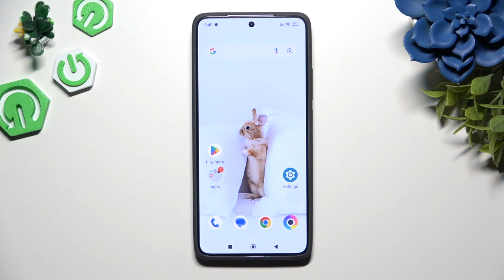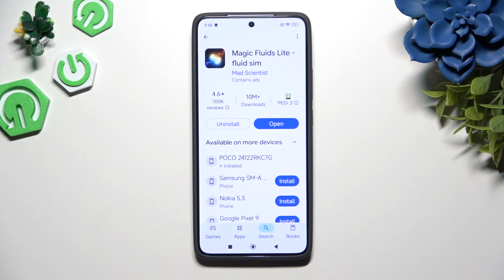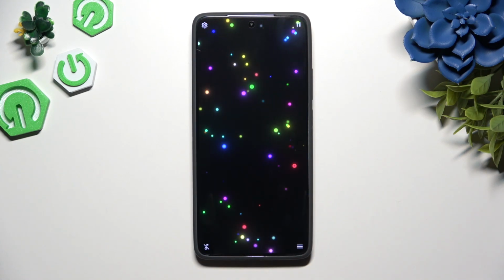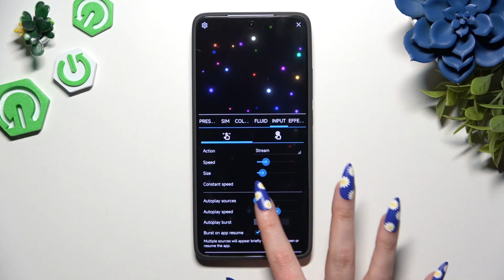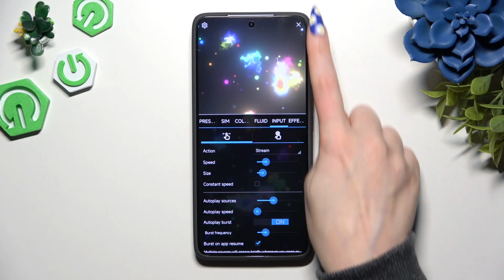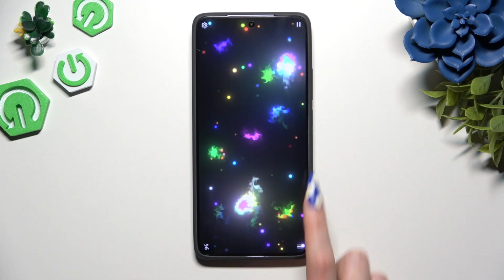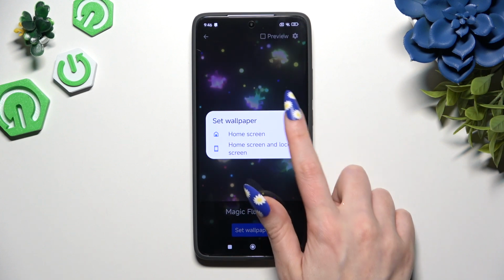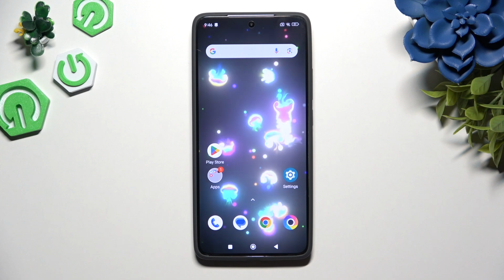How To Download & Apply Magic Fluids Live Wallpaper on Poco F7 Pro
Learn how to download and set up Magic Fluids Live Wallpaper on your Poco F7 Pro in this easy step-by-step guide. Magic Fluids transforms your screen with mesmerizing fluid animations, giving your device a dynamic look. Follow along as we show you how to install, customize, and apply this stunning live wallpaper without any lag or issues. Perfect for Poco F7 Pro users looking to enhance their home screen with eye-catching visuals.

How to install Magic Fluids on Poco F7 Pro? How to set up live wallpaper on Poco F7 Pro? How to customize Magic Fluids on Poco F7 Pro?